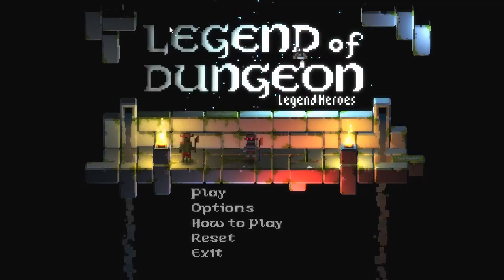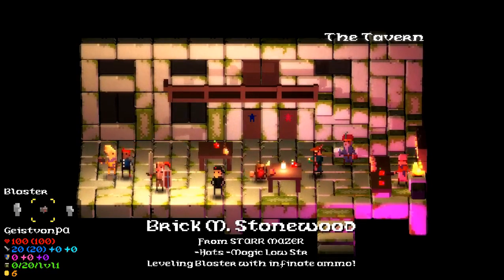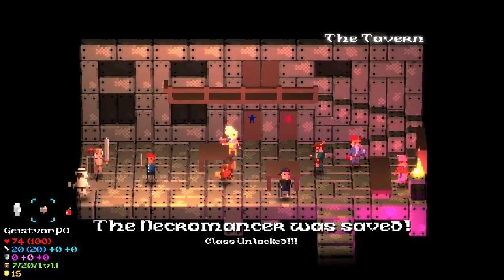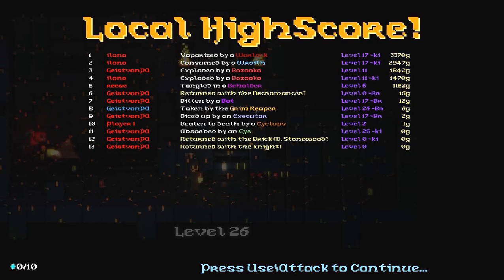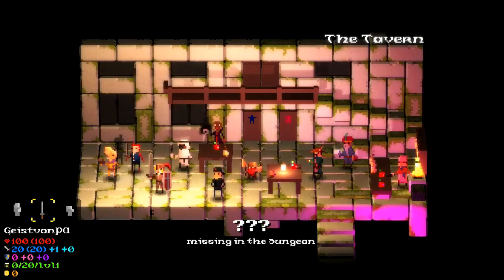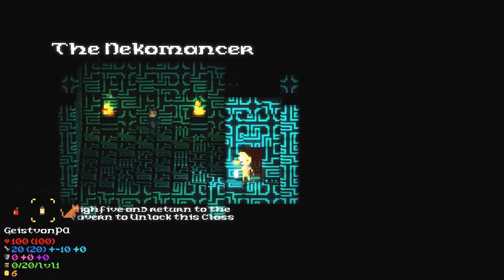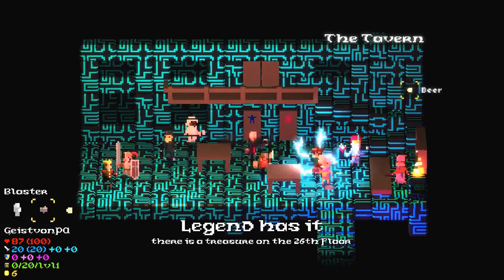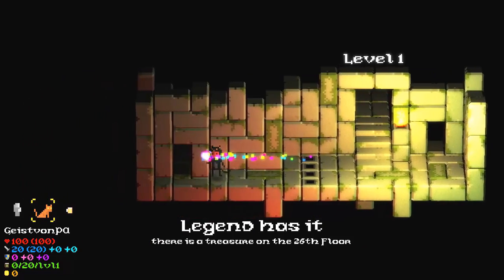Legend of Dungeon: Secret Dwarf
This is a short tutorial on how to skip to those level that contain unlockable, playable, characters.

Below is a link to the levels for which unlockable/playable characters can be obtained.